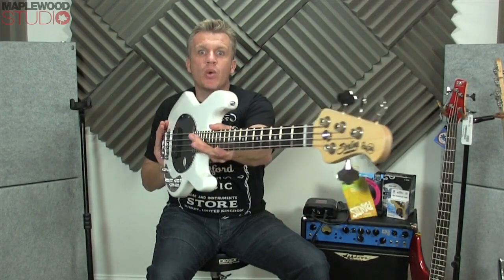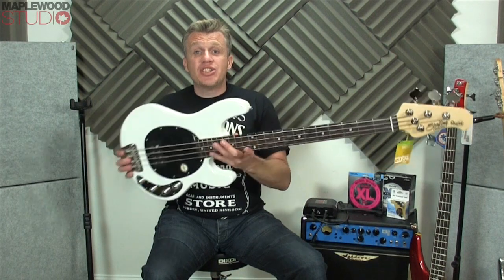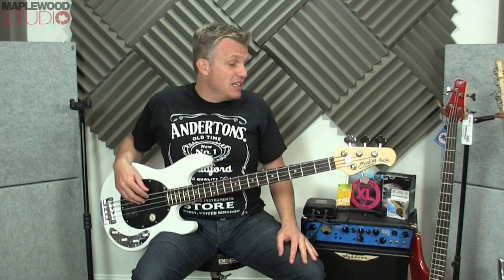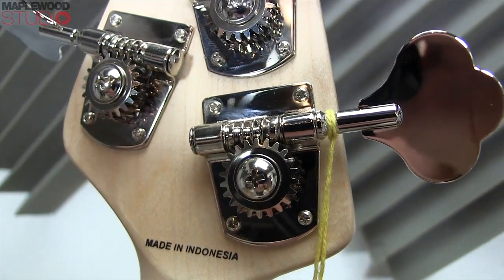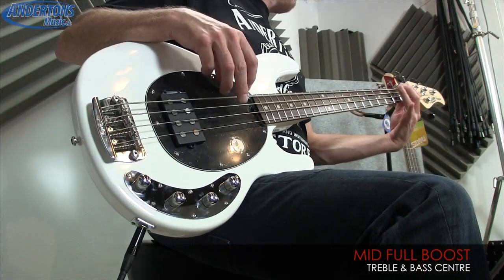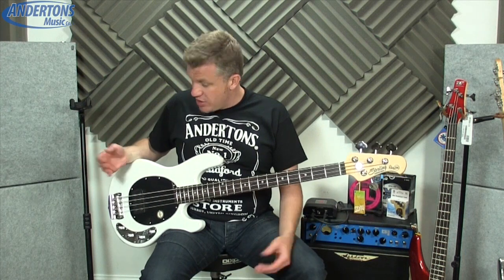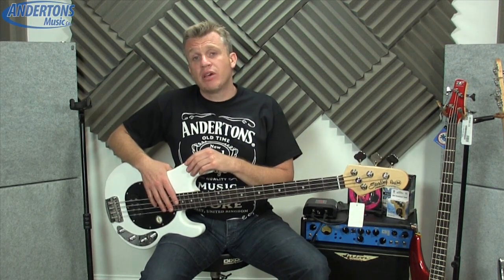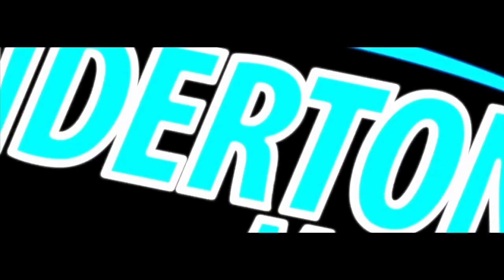Sterling Ray 34 By Music Man Review by Stick - Highlights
Stick reviews the Sterling Ray 34 by Music Man

for more info on the bass.